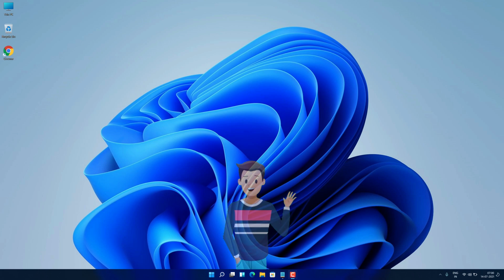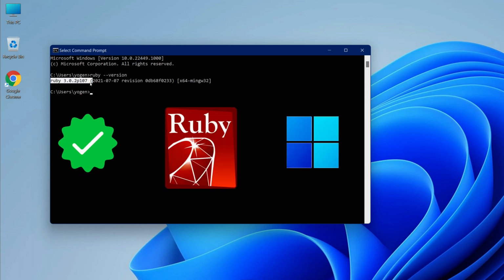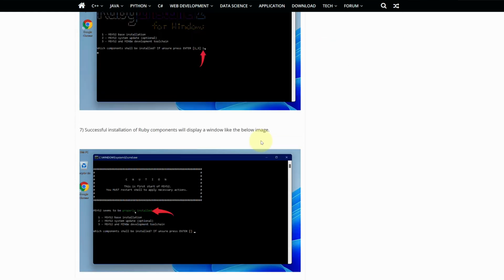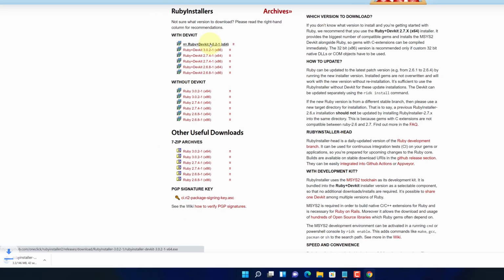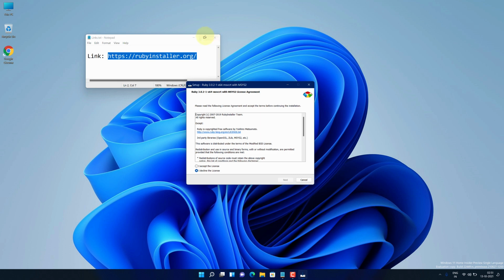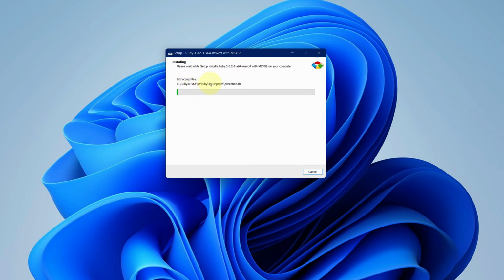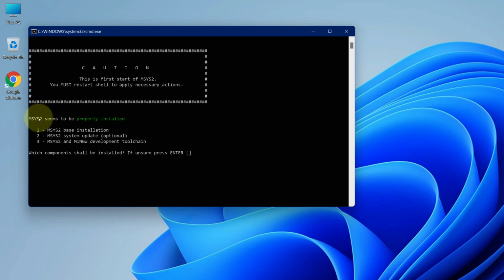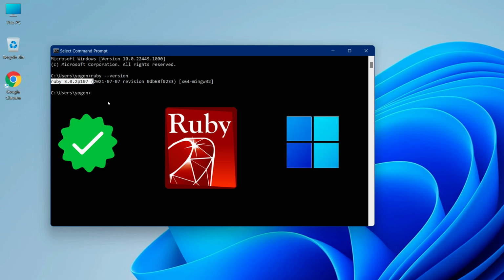How to install Ruby on Windows 11 - Ruby on Rails Installation Tutorial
Run Ruby program in windows 11 Laptop
Hey, guys in this video I'm going to show you how you can download and install Ruby on Windows11 OS and I'm also gonna show you how you can verify the version of ruby installed on your computer.

The Complete Ruby on Rails Developer Course
Learn to make innovative web apps with Ruby on Rails and unleash your creativity

Time Stamp

0:00 - Introduction
0:36 - How to download ruby for windows 11
1:38 - How to install ruby on windows 11
3:06 - How to check ruby is installed on windows 11